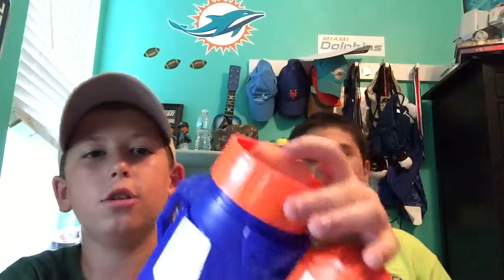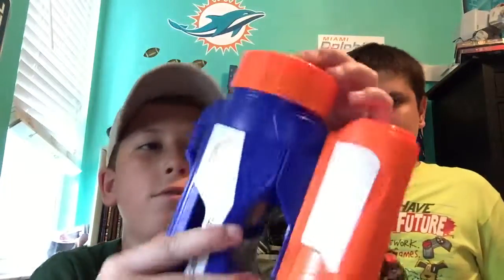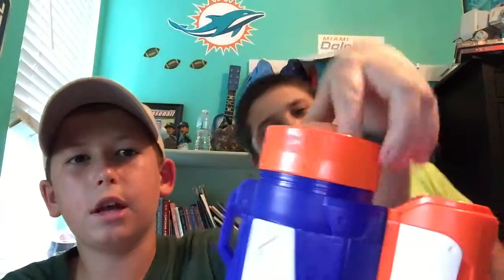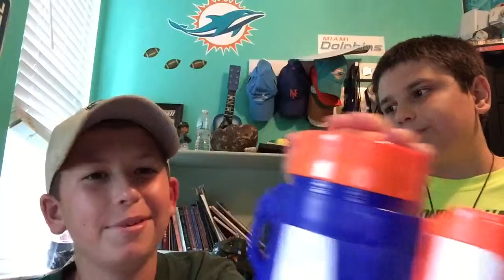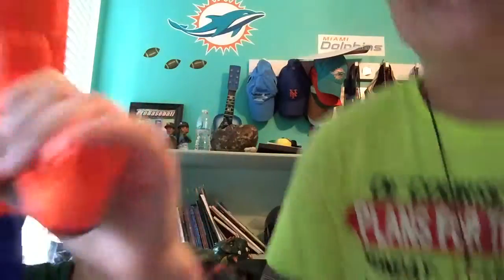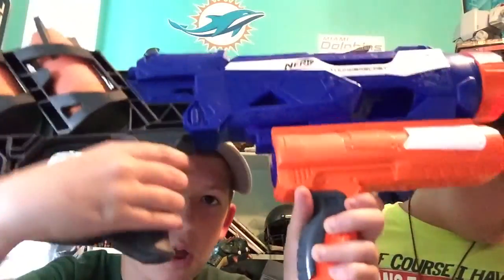Thunder blast review three subs